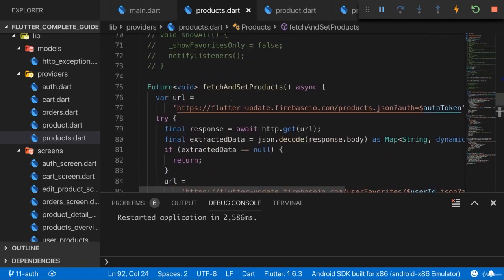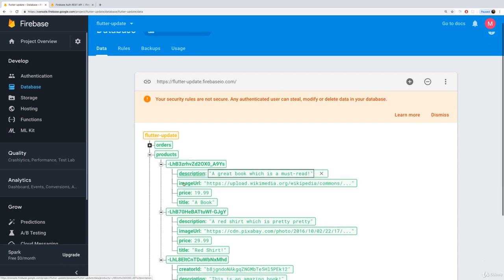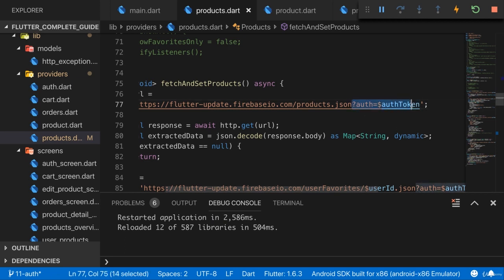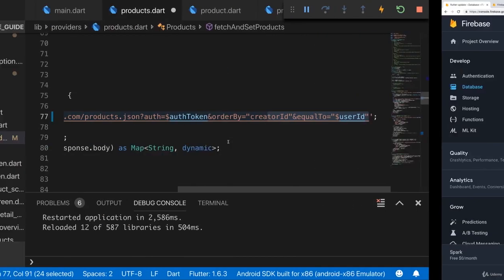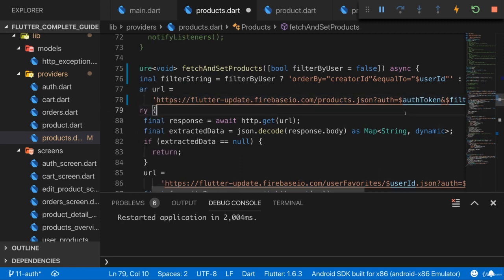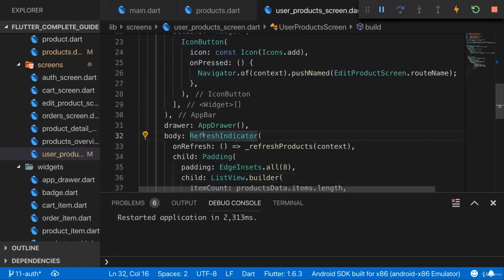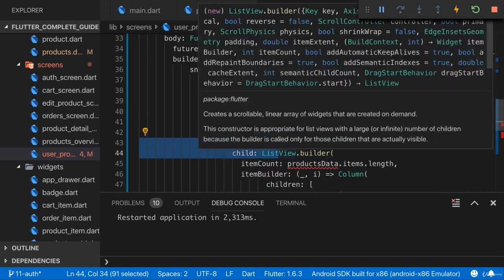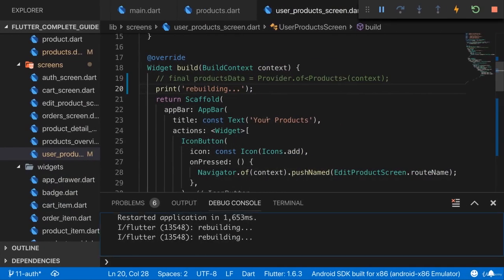013 Attaching Products to Users & Filtering By Creator